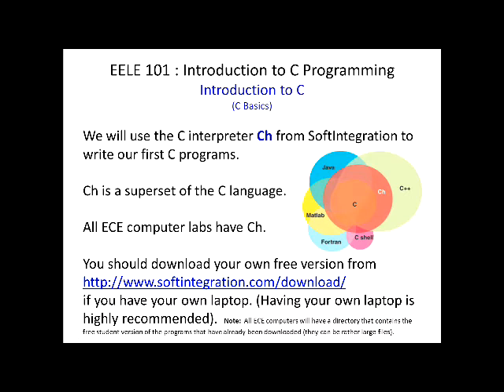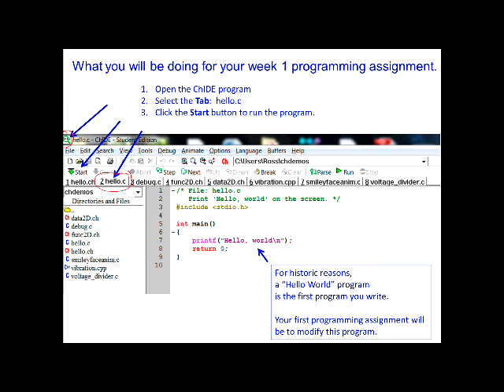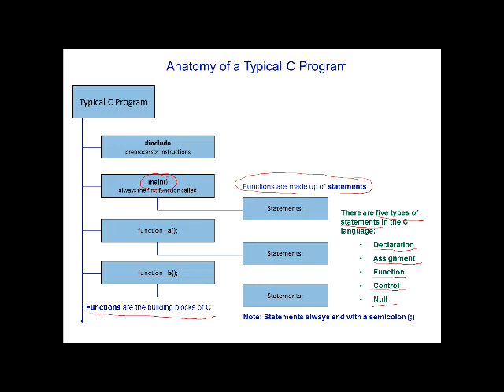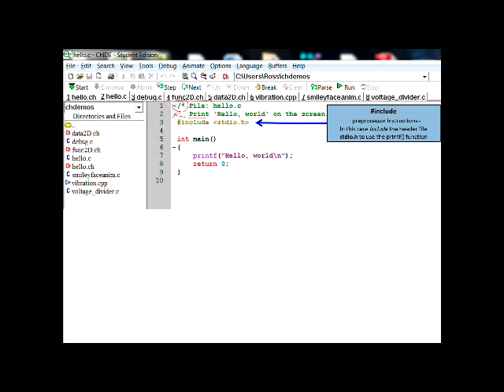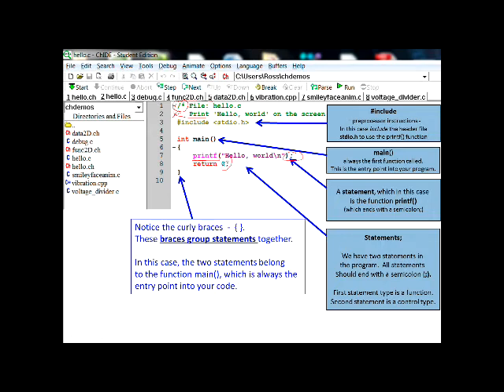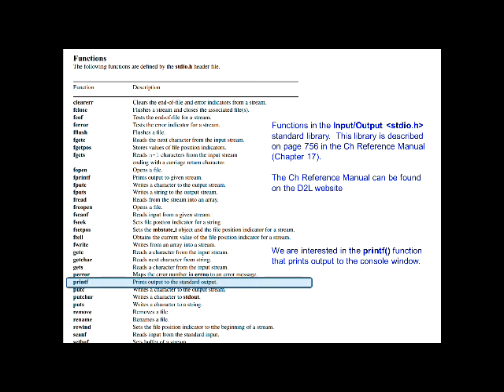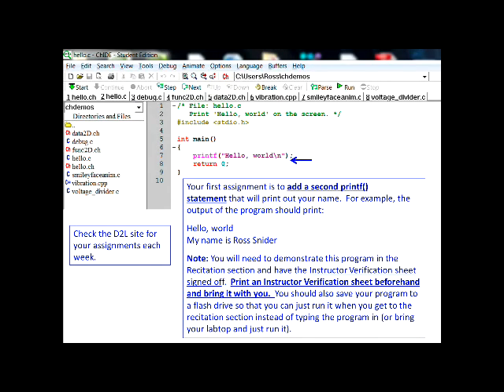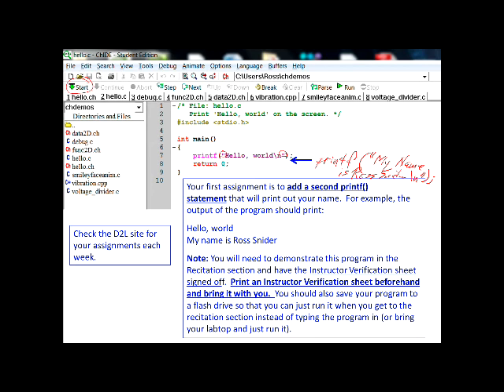Week1 Lecture2 C Basics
This is an overview of the basic parts of a C program.  This is for the C programming part of EELE 101 at Montana State University.  EELE 101 is the introductory course for the Electrical and Computer Engineering Department at MSU.